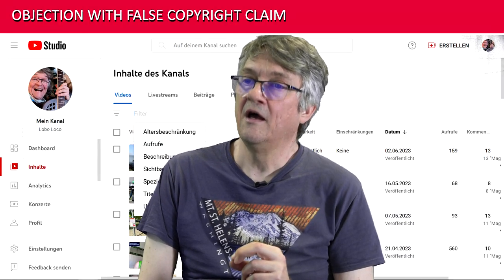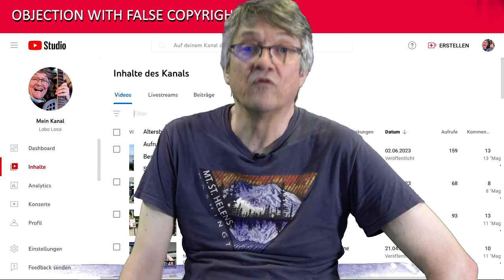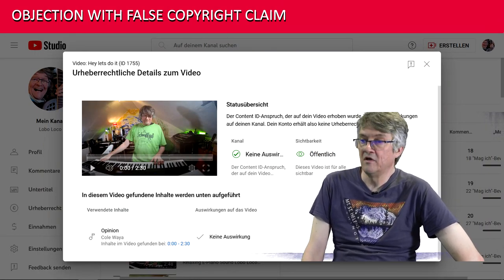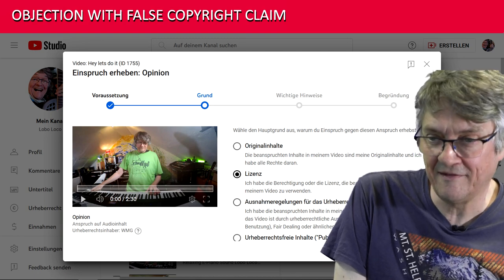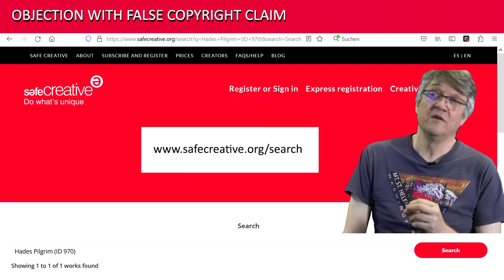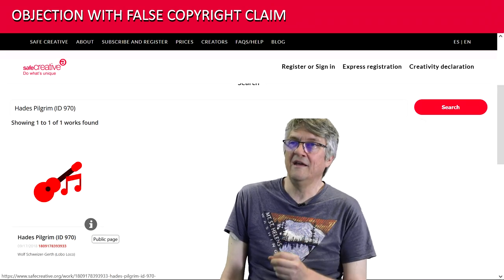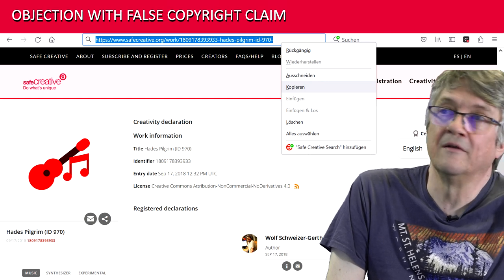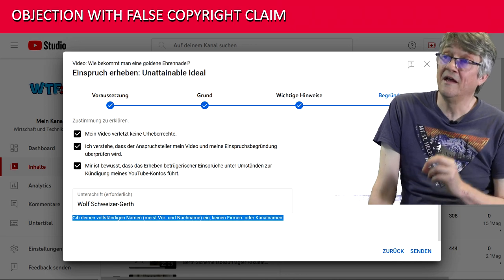Make an Objection - Disagree with Unjustified Content-ID Claims / Use Certify Links from my Tracks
A wave of unauthorized content ID claims has been going on since April 2023.
were published under a false name and with a false title and monetized on YouTube.
Here is a possibility/ instruction how you can delete the entries.
(Please also report to me so that we can take action against it in general).